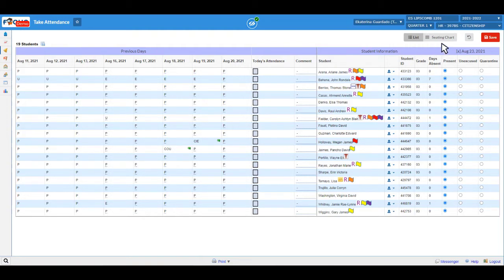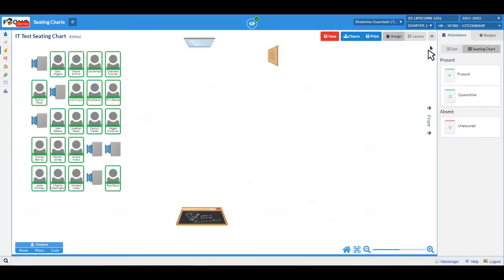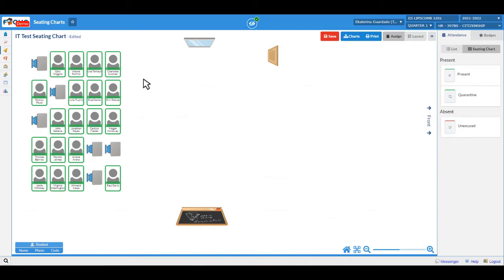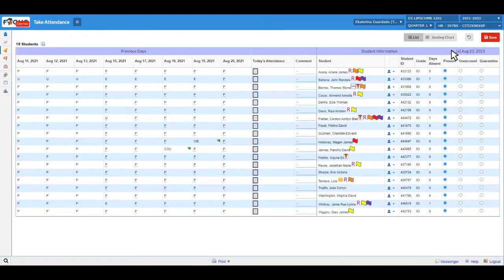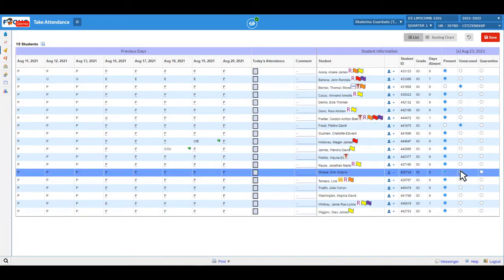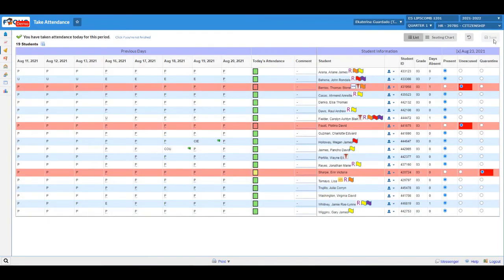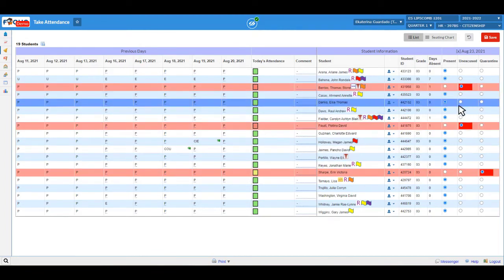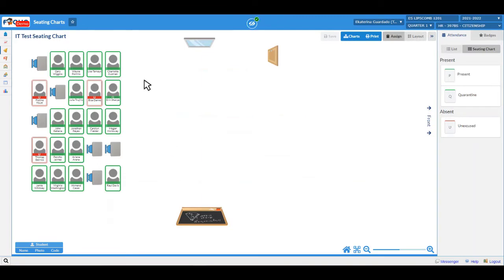Focus: Taking Attendance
Accurate daily attendance is extremely important. Watch to learn how to take attendance from the list or seating chart view in Focus.

⏭️ Coming up next week: Focus Basic Portal Overview for Teachers (8/31/21)